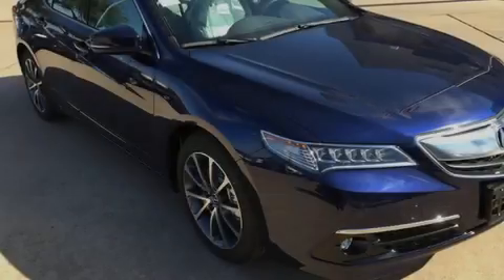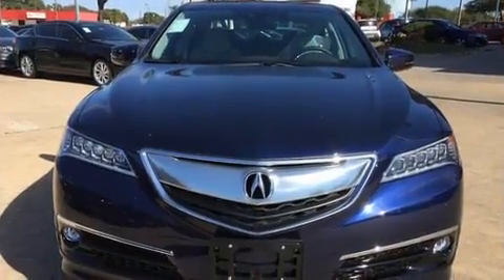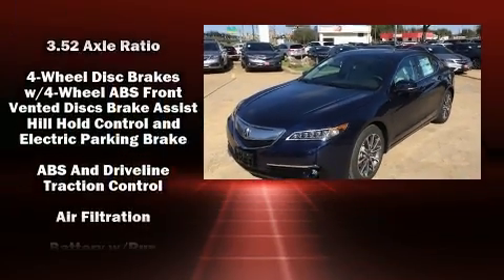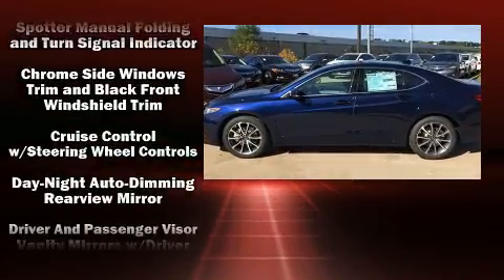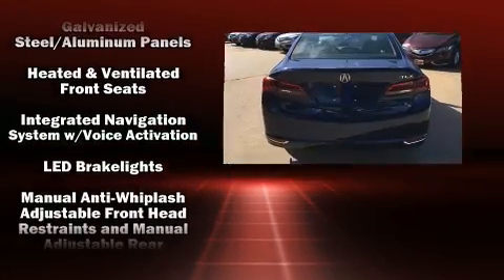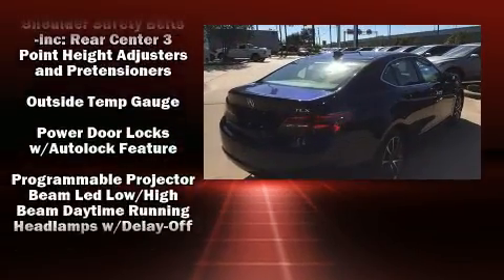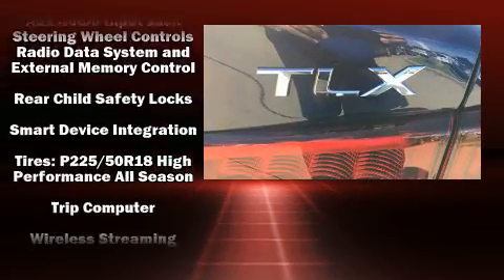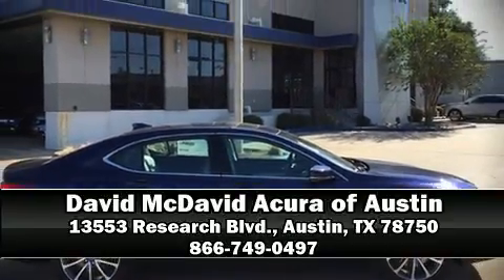2017 Acura TLX 3.5 V-6 9-AT P-AWS with Advance Package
13553 Research Blvd.

Familiarize yourself with the 2017 Acura TLX. This 4 door sedan is waiting for you to take home! Smooth gearshifts are achieved thanks to the refined 6 cylinder engine, providing a spirited, yet composed ride and drive. Acura infused the interior with top shelf amenities, such as: heated and ventilated seats, rain sensing wipers, and more. For drivers who enjoy the natural environment, a power moon roof allows an infusion of fresh air. Brake assist technology provides extra pressure when applying the brakes. We know that you have high expectations, and we enjoy the challenge of meeting and exceeding them! Stop by our dealership or give us a call for more information.